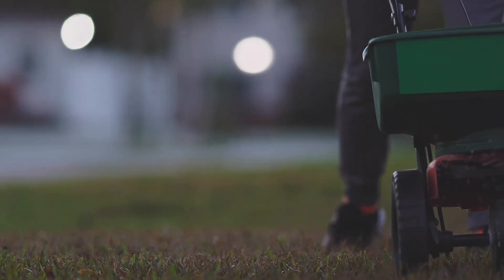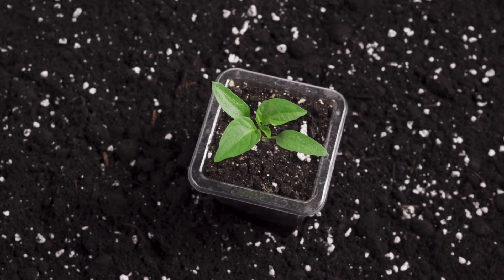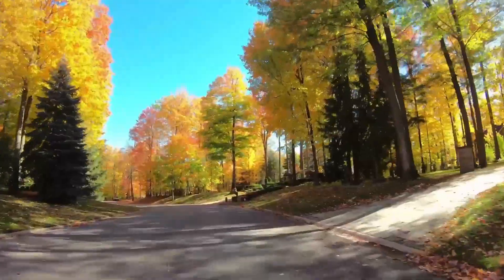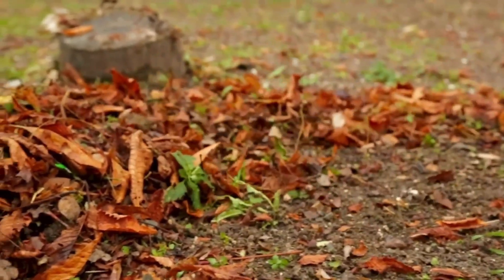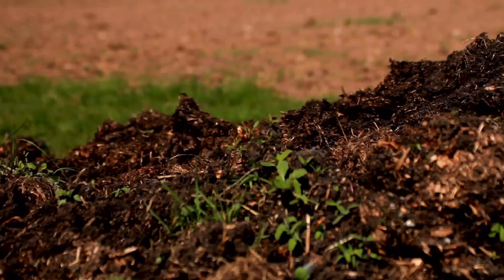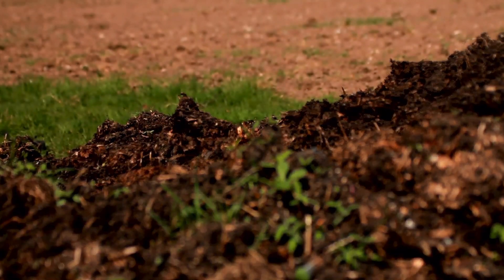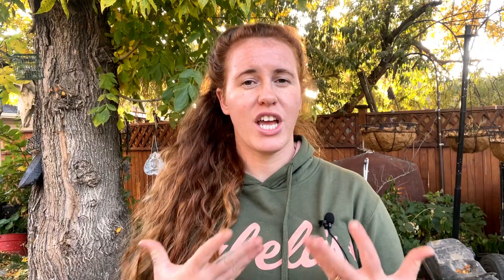When Should You Stop Watering Your Yard In The Fall? Plants Are Bulking Up On Root Mass.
Ideally you will water your plants until the ground has completely frozen. Until then you should continue to water. When Should You Stop Watering Your Yard In The Fall? Plants Are Bulking Up On Root Mass.

Paperback Houseplant Planner:
Paperback Garden Planner:
Digital Download Planners